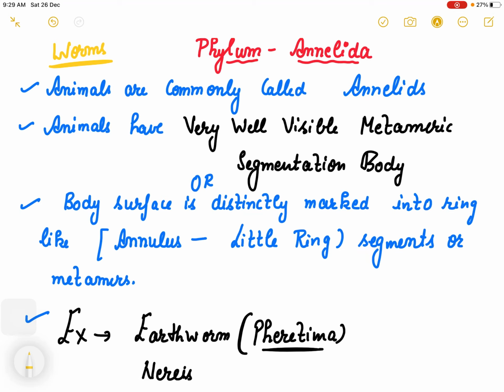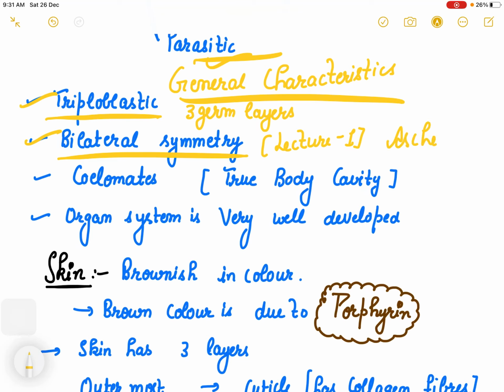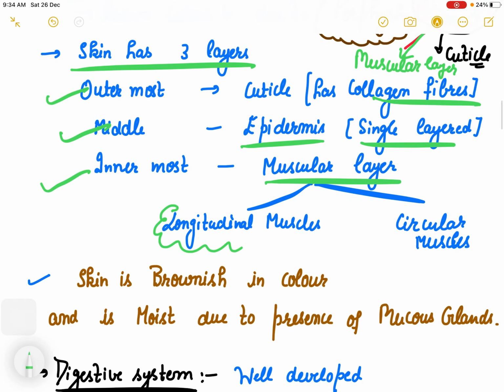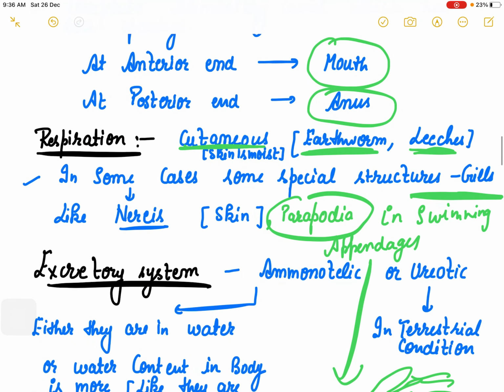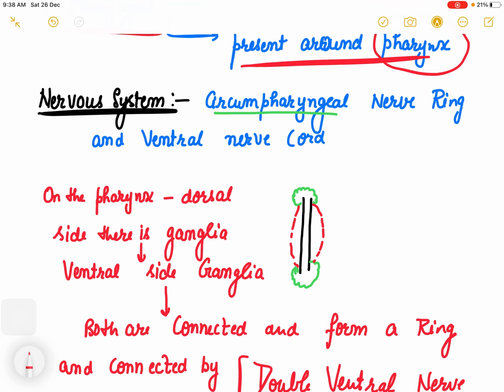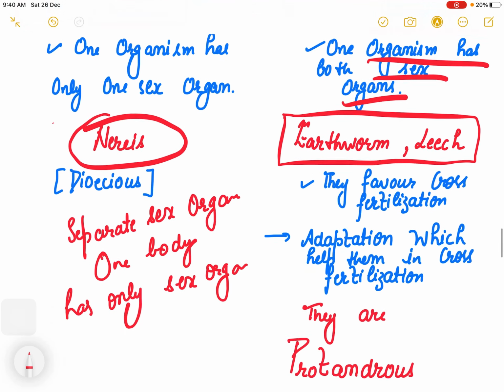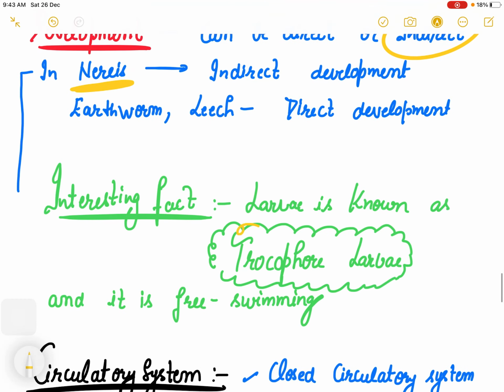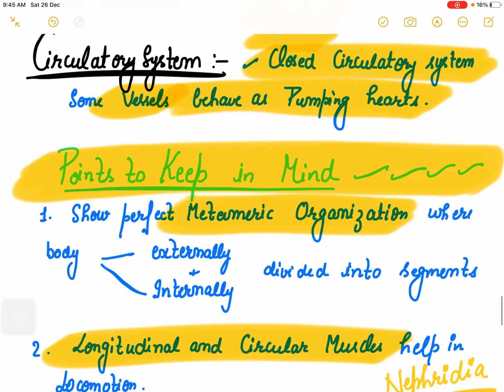PHYLUM 6 || ANNELIDA || EARTHWORM || NEREIS || LEECH || METAMERIZATION